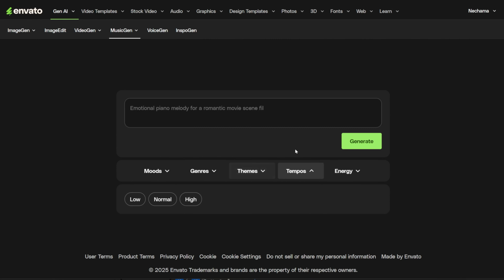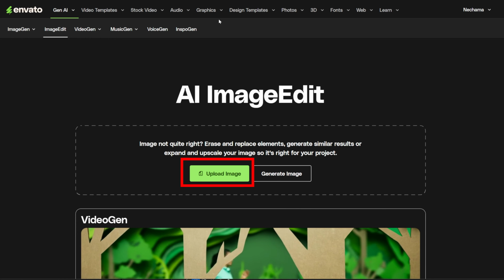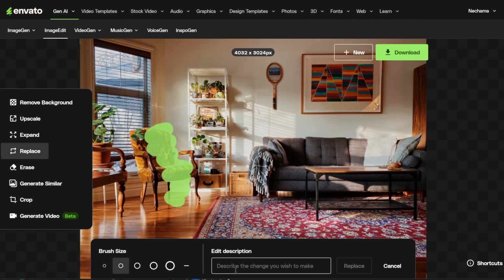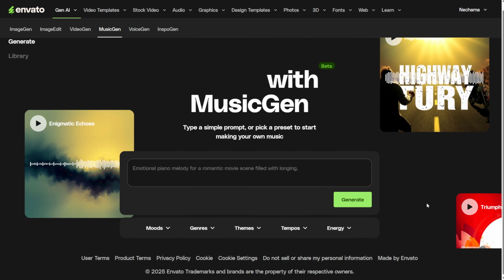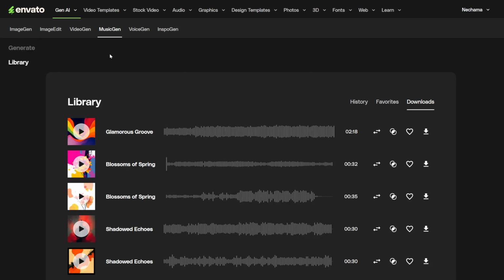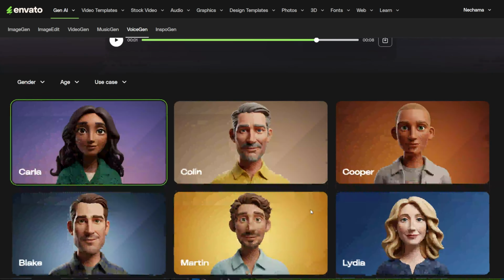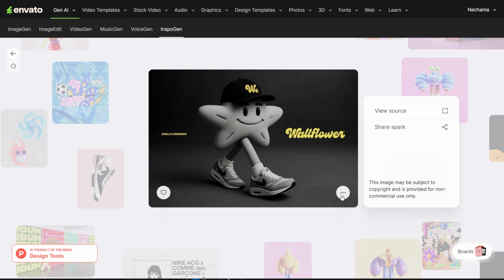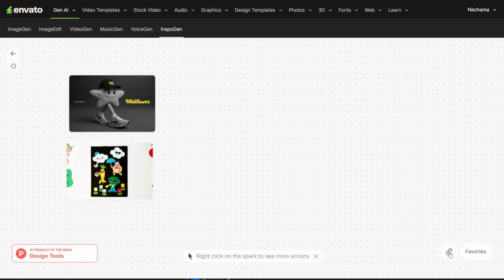Can Envato Elements Replace All My AI Apps?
FREE COURSE Get started with AI image, video, music, and voice tools on Envato Elements

Get access to unlimited downloads of stock videos, images, music, and more for just \$16 a month with Envato Elements. Plus, you get full access to their AI tools to generate images, videos, and other media — all unlimited.

00:23 How to get an Envato Elements subscription and use new AI tools
00:35 How to create images using the Envato Elements Image Gen tool
03:42 How to edit images with the Envato Elements AI Image Edit tool
08:45 How to create videos with the Envato Elements AI Video tool
11:22 How to generate music using the Envato Elements AI Music Generator
18:41 How to create voiceovers with the Envato Elements AI Voice Gen tool
25:31 How to use InspoGen for creative inspiration on Envato Elements

In this FREE COURSE, you’ll learn how to use all the new Envato Elements AI tools to create content faster and easier than ever. This step-by-step tutorial is perfect for content creators, marketers, designers, and anyone who wants to use AI to boost their creativity and speed up their workflow.

Image Gen – generate original AI images from text prompts
Image Edit – change or enhance images with simple editing tools
Video Gen – turn text or ideas into short videos using AI
Voice Gen – get AI voiceovers in different styles and tones
InspoGen – find inspiration and creative ideas for new projects

This course covers everything you need to know to get started with Envato Elements AI tools and start creating high-quality content for YouTube, social media, websites, and more.

You get a very special deal:
14-day trial, no credit card required
1-on-1 support to get started with the platform
30-day money-back guarantee